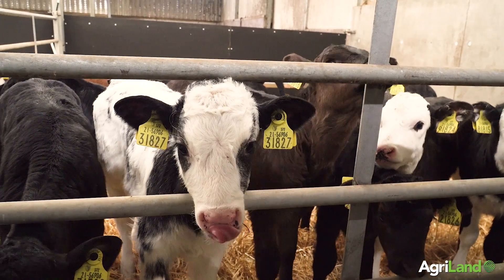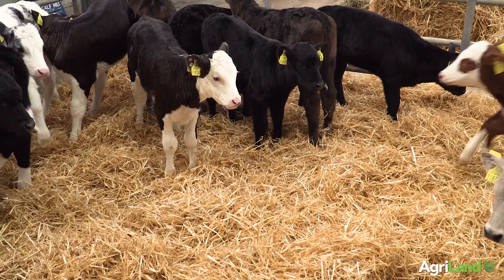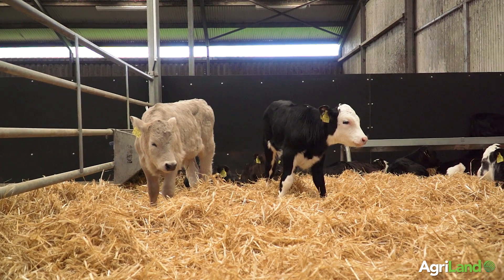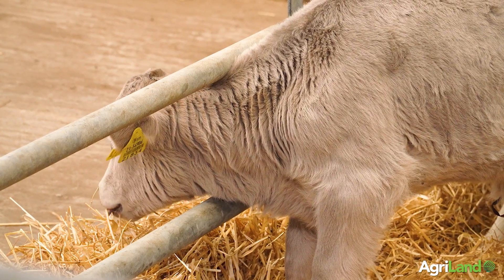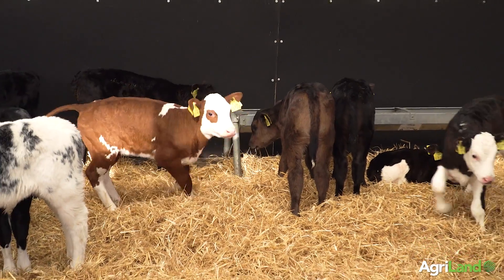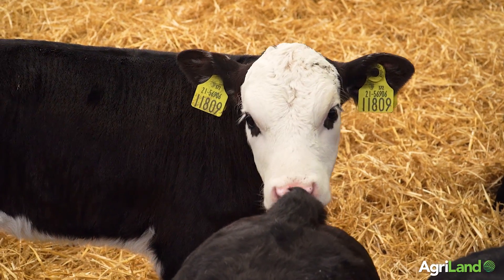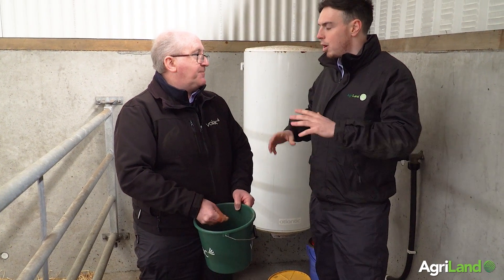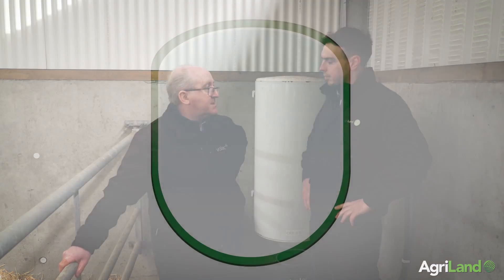Feeding the calf on arrival